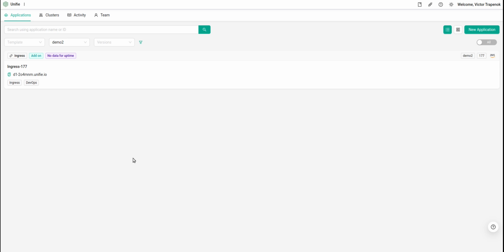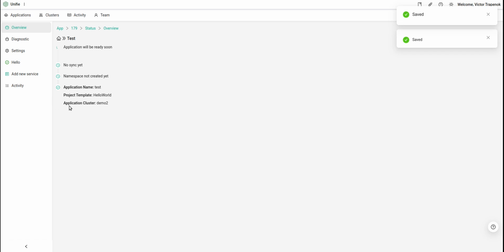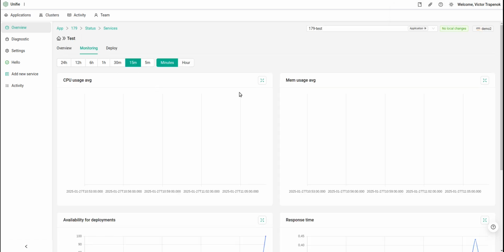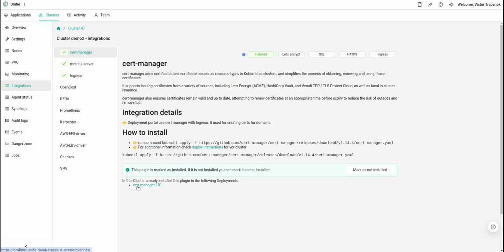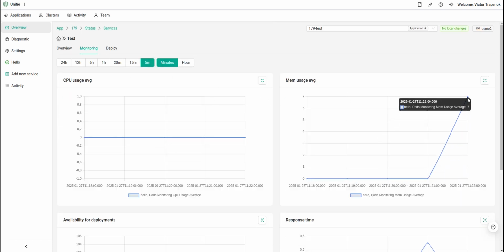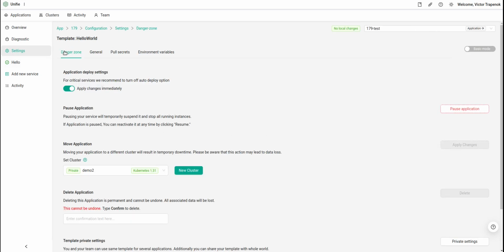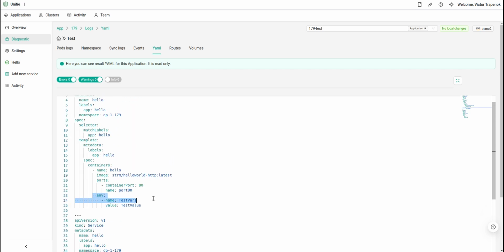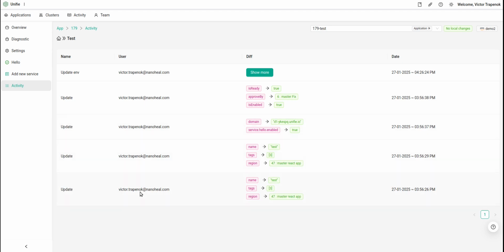Unifie lesson 2: Deploying a Kubernetes Application Without DevOps Skills | Step-by-Step Guide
In this tutorial, you'll learn how to deploy an application in a Kubernetes cluster without DevOps expertise using Unifie.cloud. We will walk through the entire process—from selecting a public template to configuring the cluster, deploying an application, and setting up monitoring and HTTPS with Cert Manager.

What you will learn:
✅ Deploy a "Hello World" project in Kubernetes with just a few clicks.
✅ Configure the cluster and integrate monitoring tools like the Metrics Server.
✅ Enable HTTPS with Cert Manager and Let’s Encrypt.
✅ Manage deployments, environment variables, and logs through the UniFi dashboard.
✅ Scale applications and troubleshoot errors efficiently.

Whether you're an IT manager, developer, or business owner looking to deploy software in Kubernetes without deep DevOps knowledge, this guide is for you!